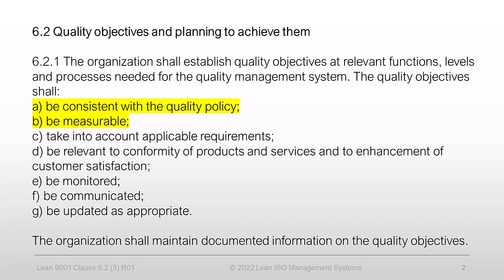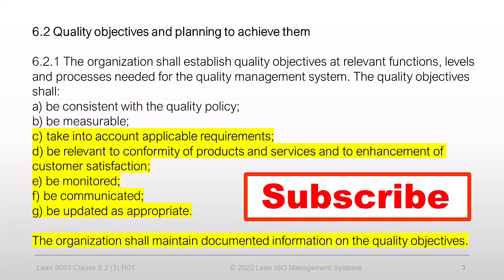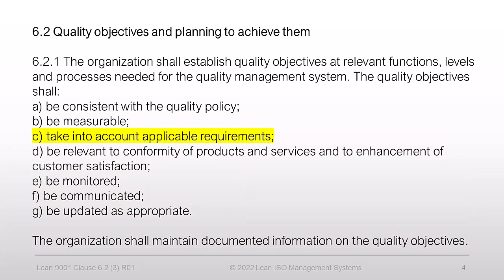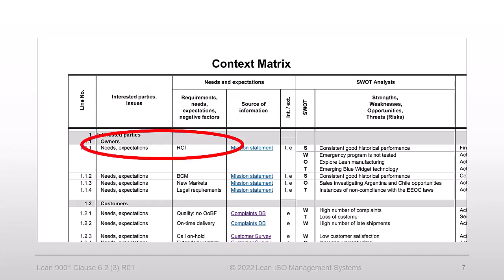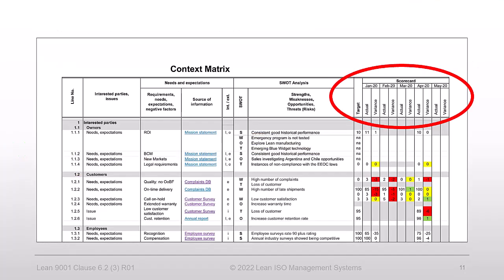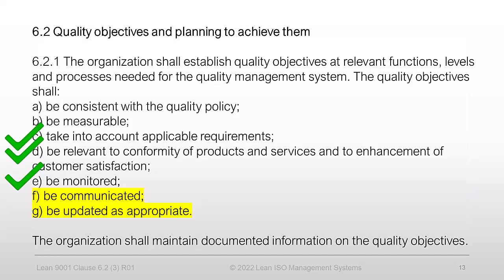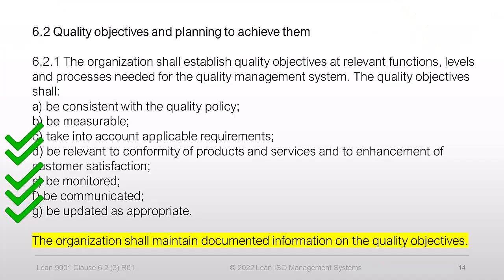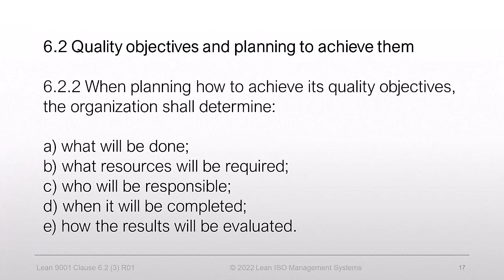Quality Goals and Objectives Excel Template | How Develop Quality Targets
This video talks about quality goals and objectives excel template that helps us to address the requirements of ISO 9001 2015 element 6.2.1. Let’s start with the applicable requirements. In one of the previous videos, we discussed element 4.2 of the standard related to the needs and expectations of interested parties. To address those and many other standard requirements, we created a Context Matrix that refers to the requirements of the interested parties and includes quality goals and objectives excel template.

For example, owners require a return on investment; customers require product quality, regulators require compliance with particular laws, etc. So, these are the applicable requirements related to the conformity of products and services. Now, let’s talk about how we can monitor our objectives. When we flip through the pages of the Context Matrix, we will find our Scorecard. The scorecard documents targets and performance of the objectives at the defined frequencies. For example, we documented targets for customer complaints and on-time shipping. We also specified that we would monitor performance regarding these objectives monthly.

The following two requirements for quality goals and objectives are simple: we should communicate and update them. Often companies communicate and update their objectives through the management or operational review processes. Also, frequently companies display their performance against objectives in production and office areas. The only requirement that is left is to keep our objectives documented. Well, the context matrix evidences documentation of the objectives. This is an excellent example of quality goals, and objectives excel template to help us address this standard requirement.

Lean Context Matrix
How to Create Lean Procedures | Lean-O-Meter | Lean ISO (leanisomanagementsystems.com)